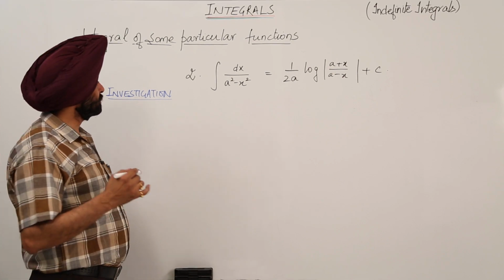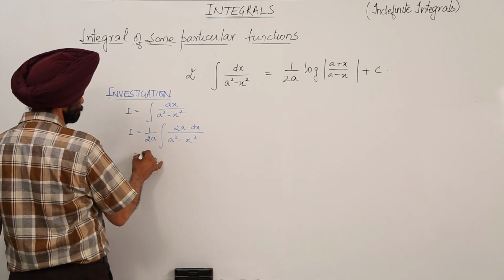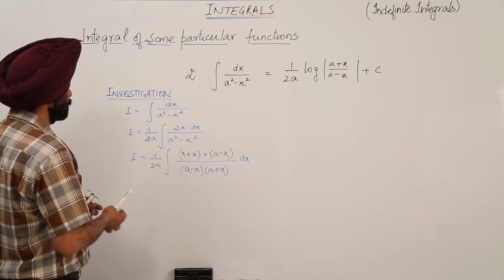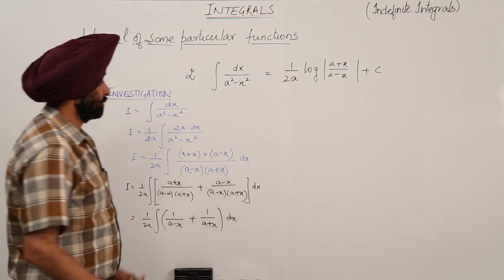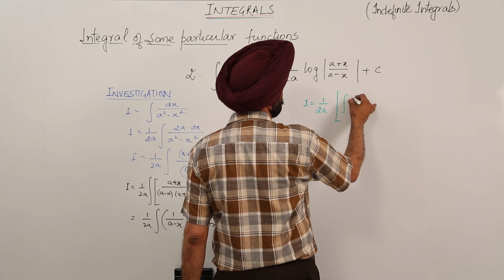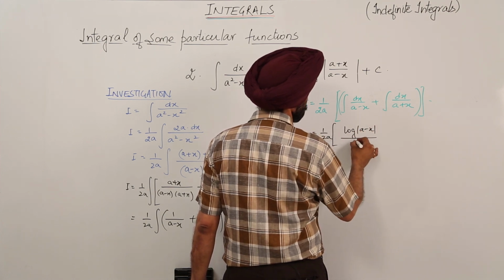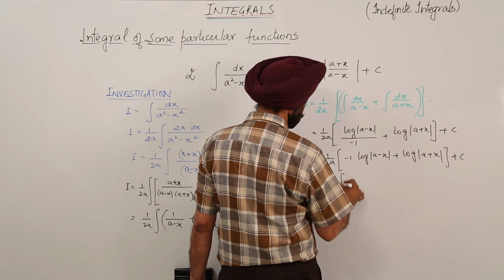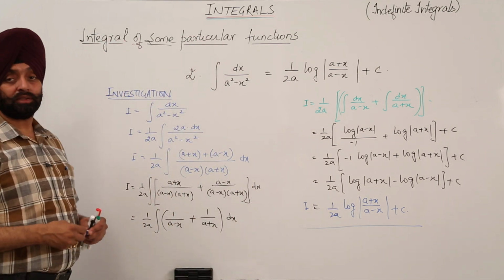Free Best l CBSE I MATH 12th I Chapter 7 I Integral of Particular I Derivation of Integration l L508